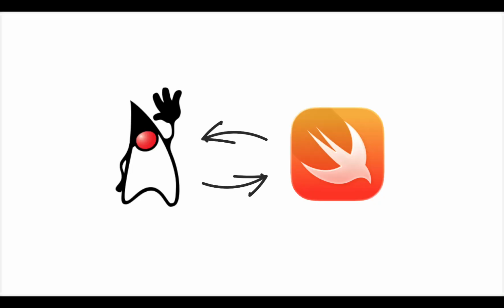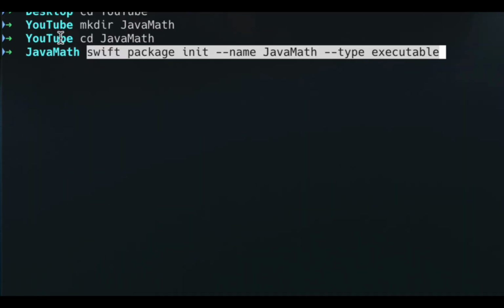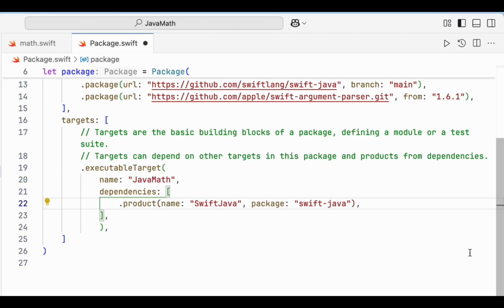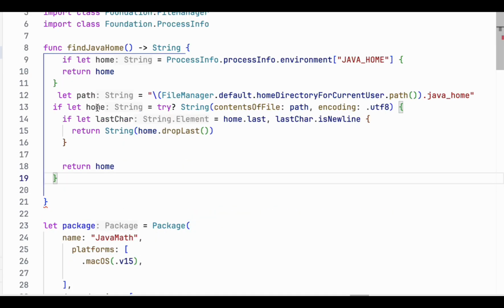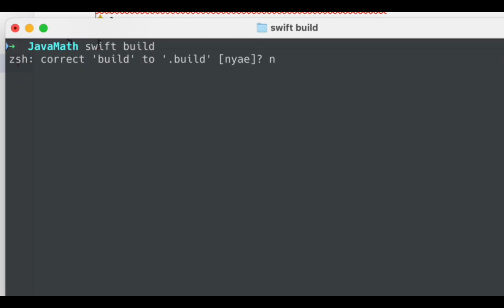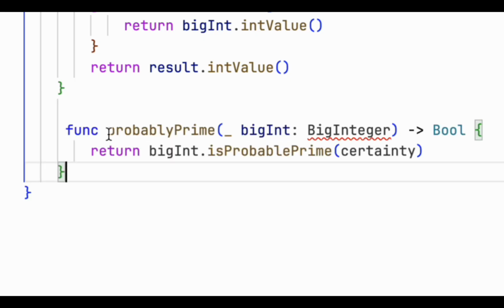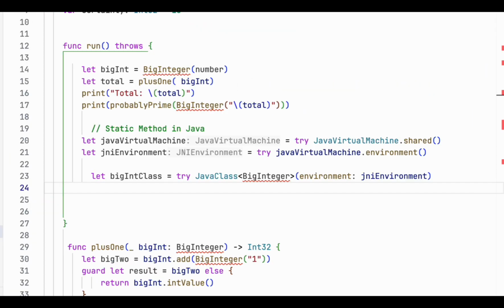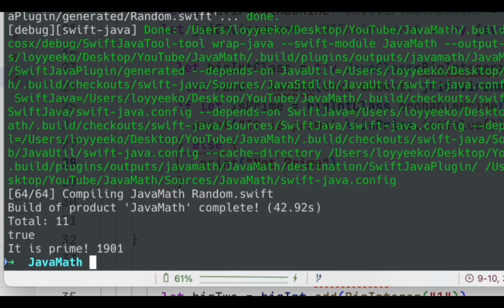Running Java inside Swift in 5 Minutes